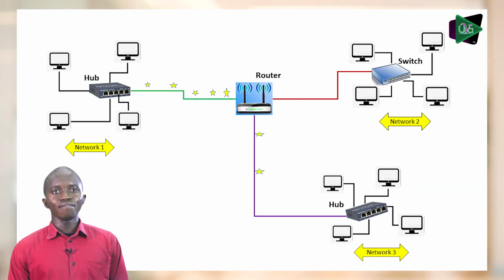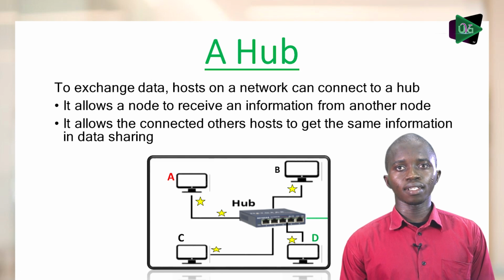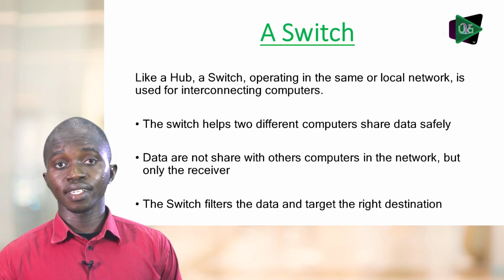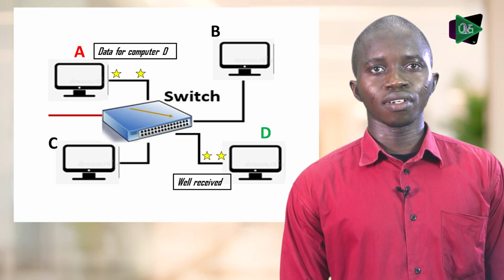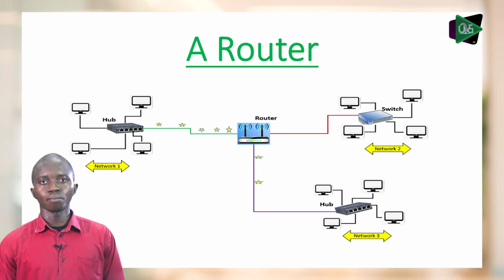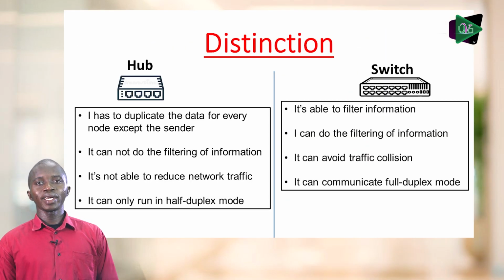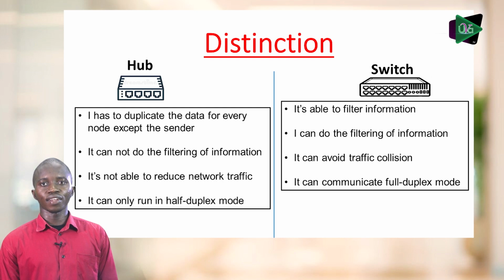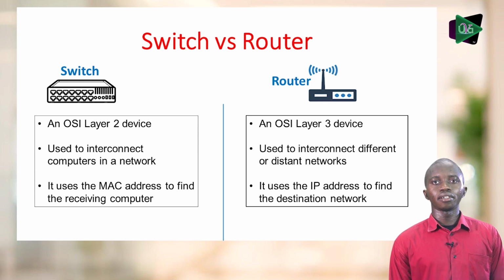MY COMPTER'S SCHOOL - 6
Suivez votre émission MY COMPTER'S SCHOOL -avec mister Sansan sur les canaux de la webtv de l'UVCI.